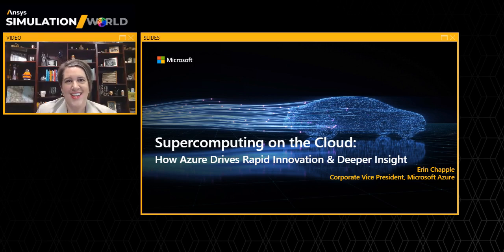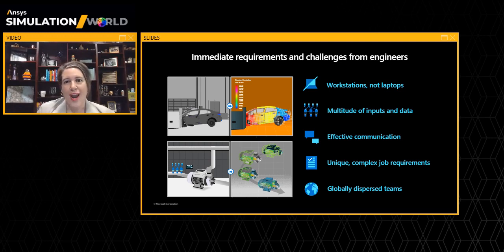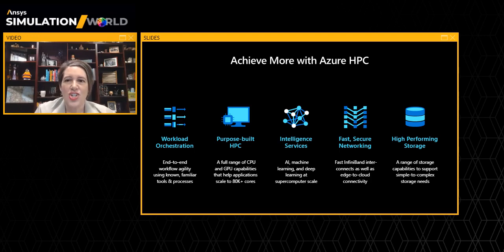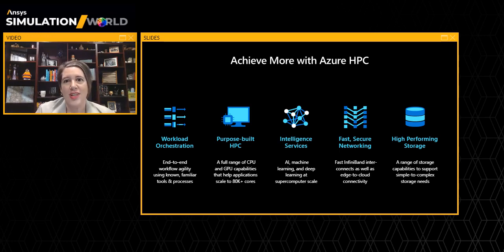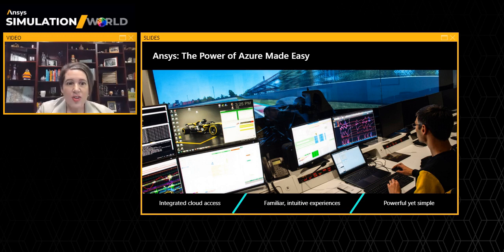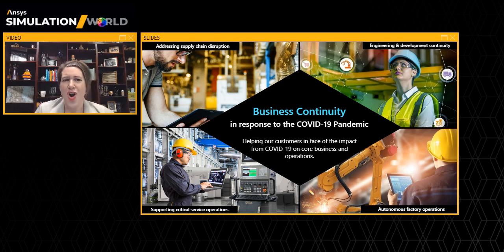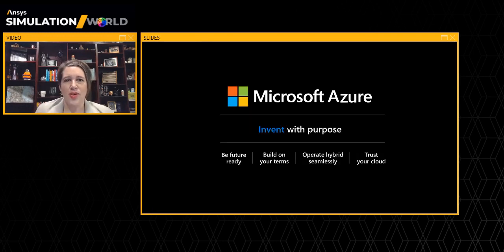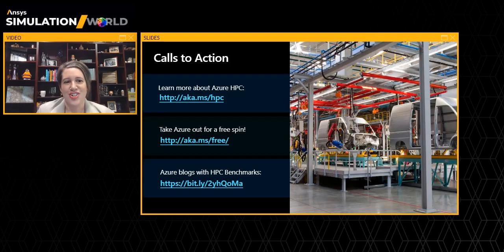Supercomputing on the Cloud: How Azure Drives Rapid Innovation and Deeper Insight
Ansys users have very exacting and challenging requirements and want to reap the benefits of supercomputing on the cloud. Meeting their demands and Microsoft’s commitment to being the cost performance leader for simulation requires aggressive investments in servers specifically designed for HPC and software tools to facilitate the orchestration of both jobs and clusters.